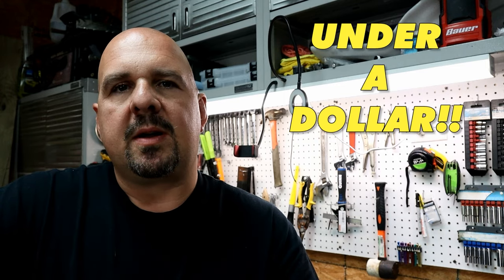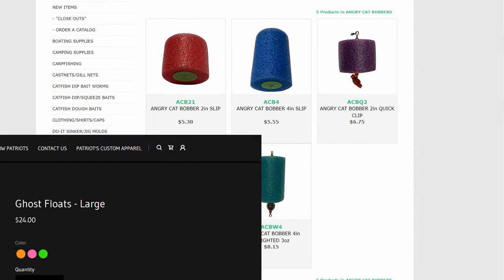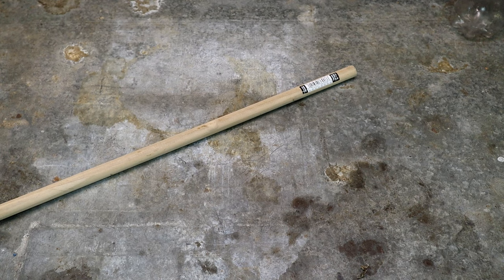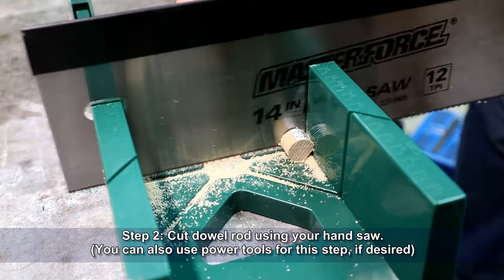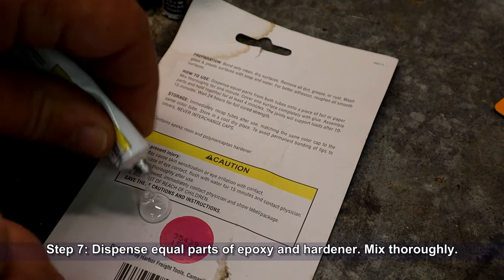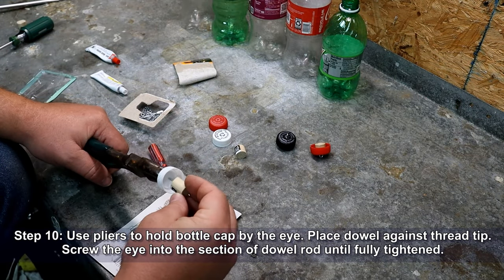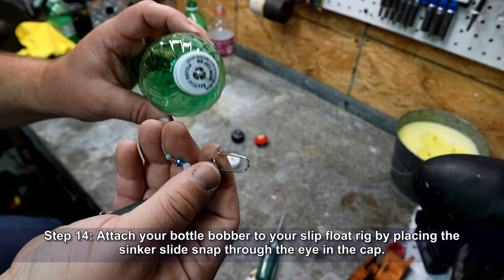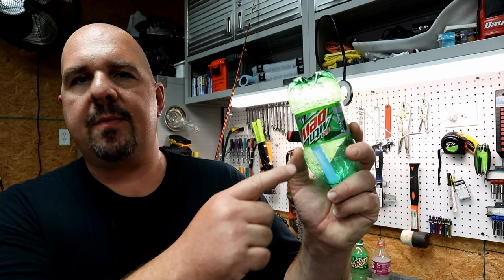Build a LIGHTED Catfish Float for Under $1!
September 30, 2023: You can build a lighted catfish bobber for under $1!

In this video I will show you how I built a set of lighted catfish floats for under $1 per float. These are simple to build, easy to use, and work great for suspending live or cut bait above the bottom when targeting trophy catfish.

Camera Gear
GoPro Hero 9 Black
GoPro Hero 9 Media Mod
Canon M50 Mirrorless
Rode Video Micro
Geekoto Tripod
Joby Gorillapod
Phone Mount

Marine Electronics
Lowrance Hook2 12" Tripleshot
Humminbird Helix 7 SI GPS
Humminbird Helix 5 Sonar G2
Navionics+ Sonar Charts
Cobra Handheld Marine Radio

Bumping Rig
Okuma Citrix 364
Kastking Superpower 50lb Braid
Berkley Big Game 50lb Leader

Drifting / Dragging Rig
Okuma Magda 20DXT

Quantum Optix 60
Ugly Stik Catfish 8'Rod
Ugly Stik Bigwater 10' Rod
Okuma Tundra 12' Rod
Berkley Big Game 25lb Mono
Ozark Trail Folding Wagon
Green LED Light Bar

Misc Gear
Fish Grips
Fishing Pliers
Bait Knife
Electric Fillet Knife

Monster Rod Holders Gear You See In My Videos*:
                33/45:  shorturl.at/fwPTY
                 0/33:  shorturl.at/flBCT